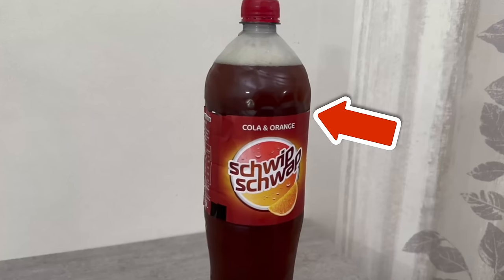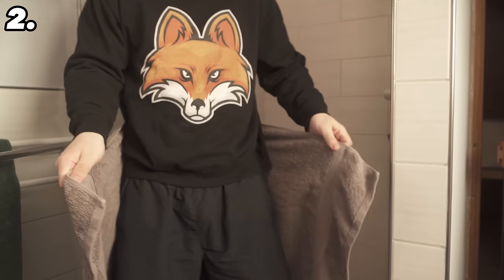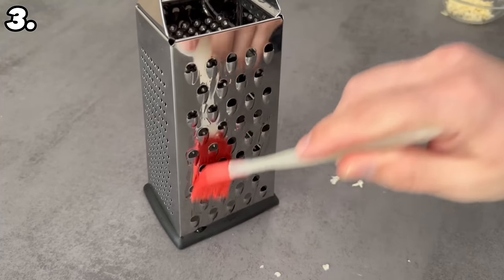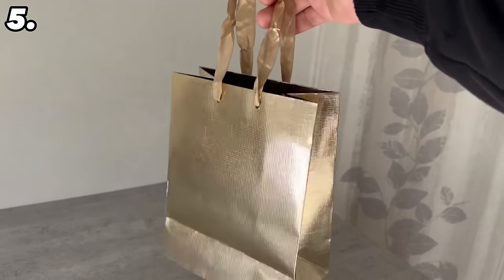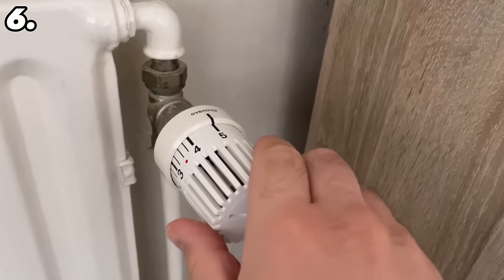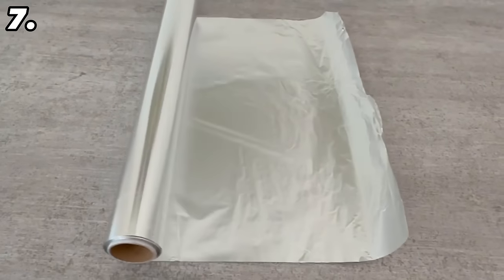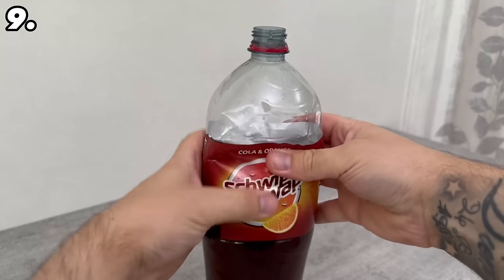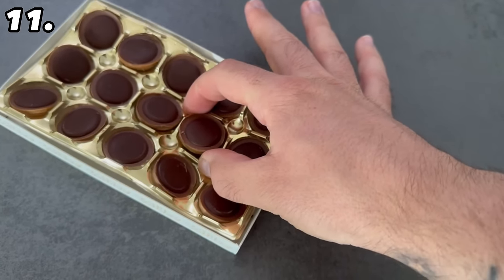11 Things that almost EVERYONE always does WRONG💥(You too?)🤯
Have you always used THAT wrong? Here I'll show you what it's all about!

There are an incredible number of things that you use every day but have been using incorrectly for most of your life. For most things, I didn't even know that I had always been using them incorrectly.

But then I realized that there was actually another way that was much easier and worked better than the way I had always used it before.

Make sure you watch the video to the end to check how many of these things you've been using incorrectly your whole life too, be sure to write me in the comments how many of them you've always used incorrectly.